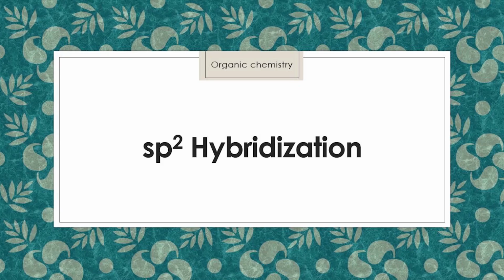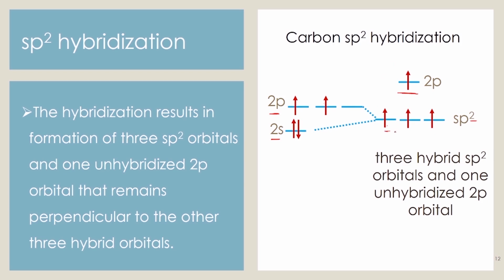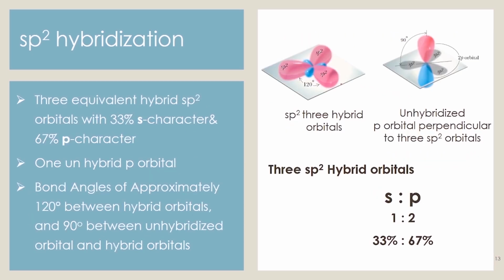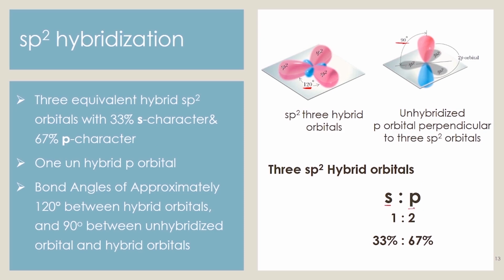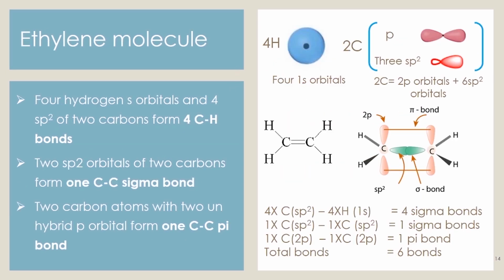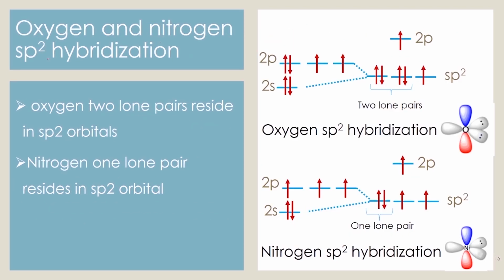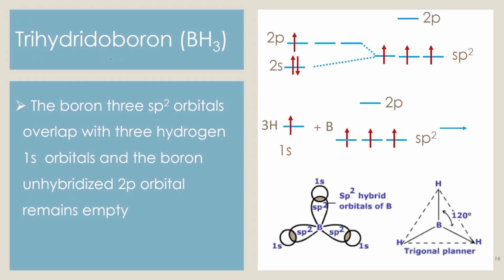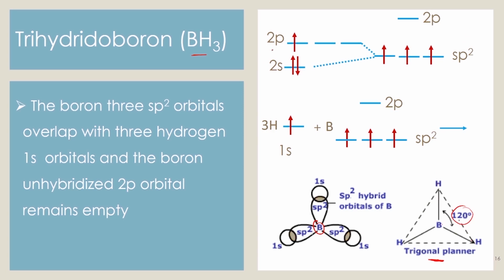sp2 Hybridization: Covalent Bonds Course (19)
Unsure what sp2 hybridization is? This video breaks down sp2 hybridization in a clear, concise way, perfect for beginners in chemistry! The video is part of full open course
From Course Chemical Bonds: Covalent Bonding and Shapes of Molecules (19)
Unsure what sp2 hybridization is?
We'll explain:
What is sp2 hybridization?
How to identify sp2 hybridized atoms in molecules
You can click on sp3 hybridization link at the end of the video